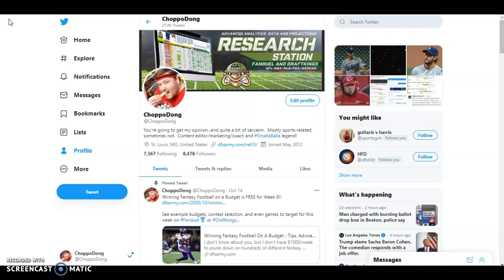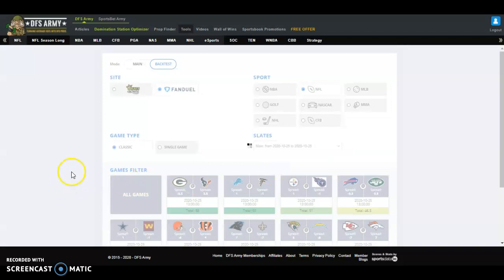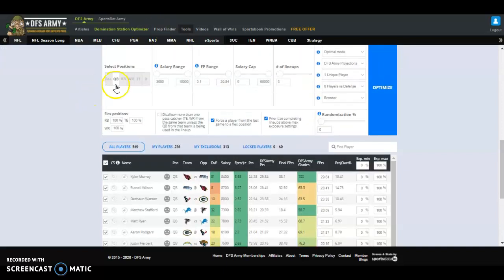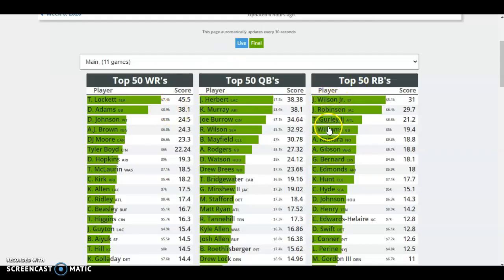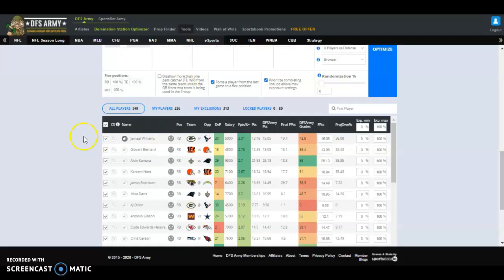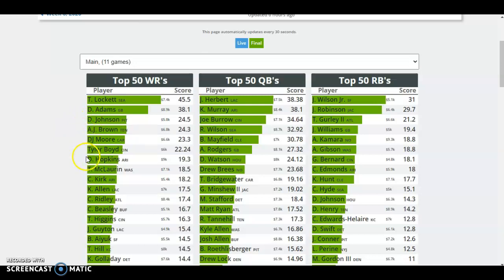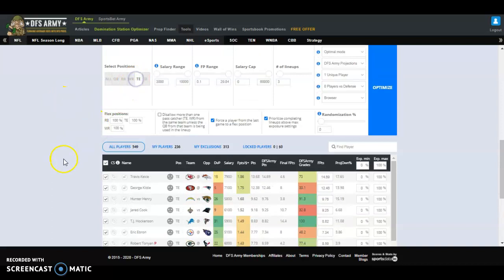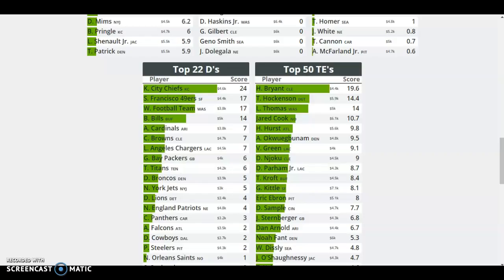DFS NFL - Cash Game Strategy and Practice!